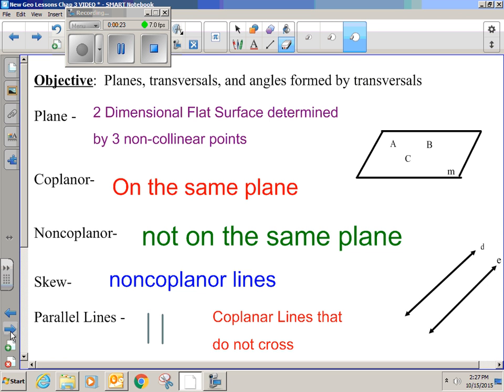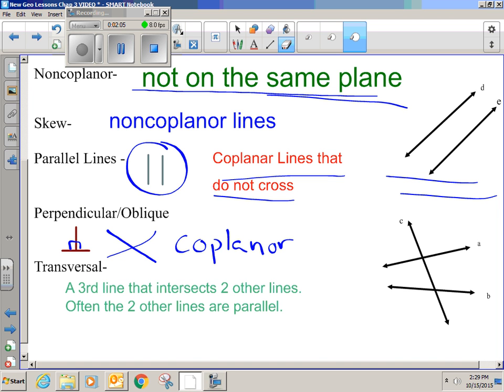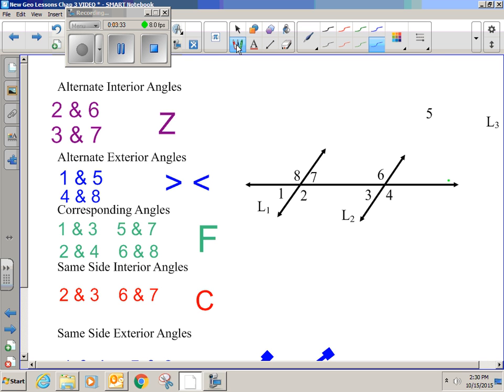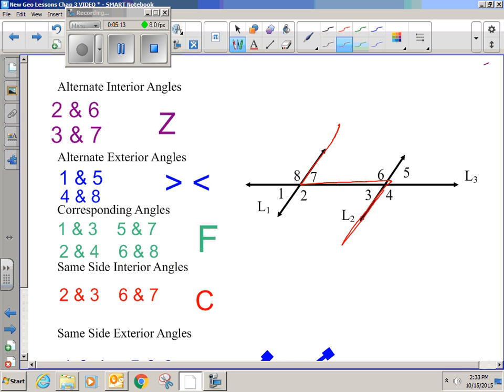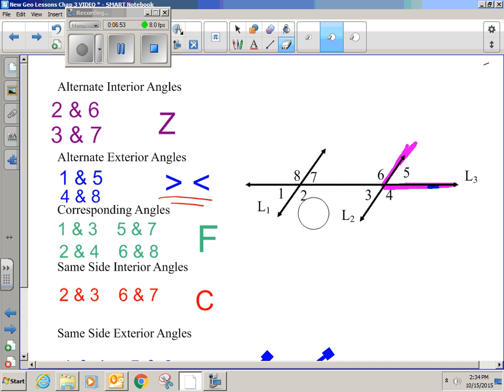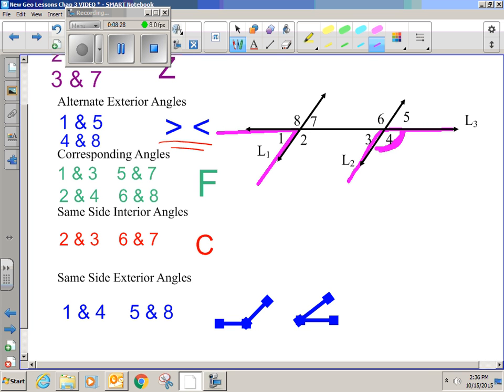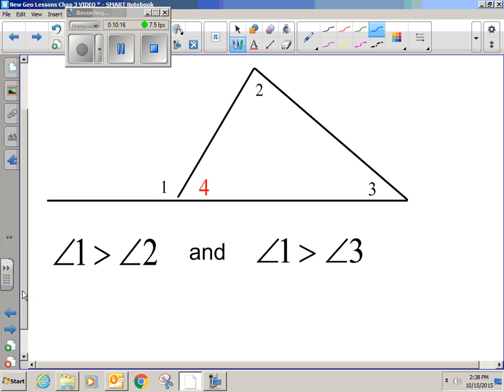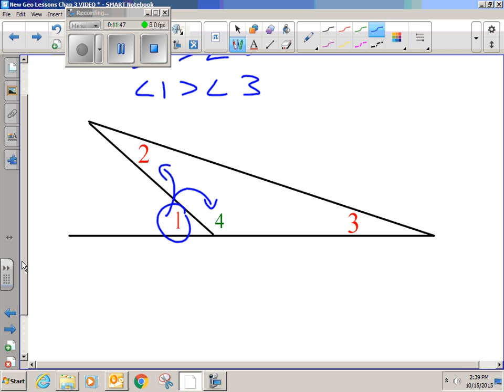Geo Video 3 1